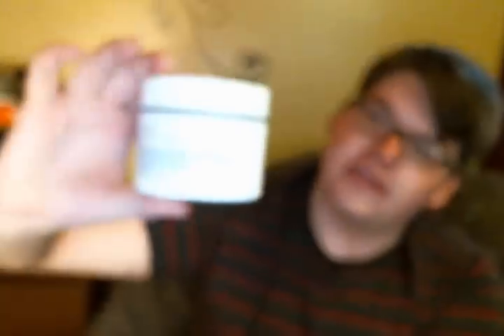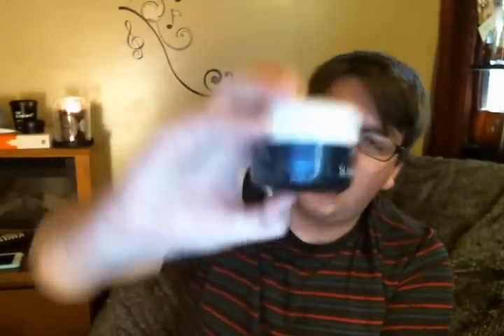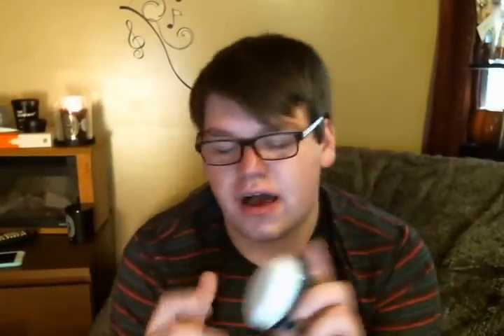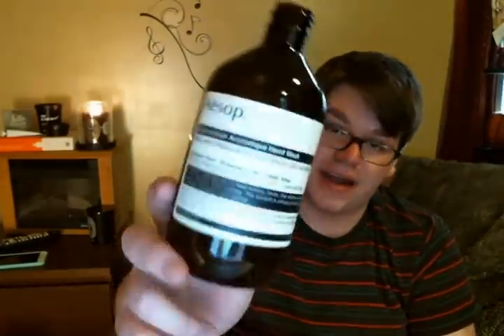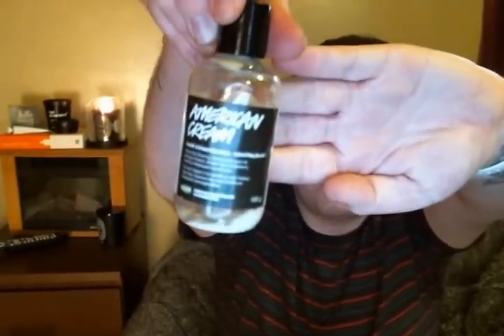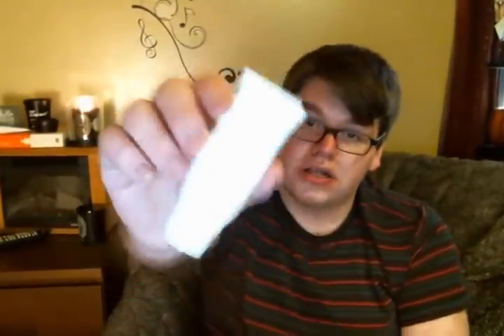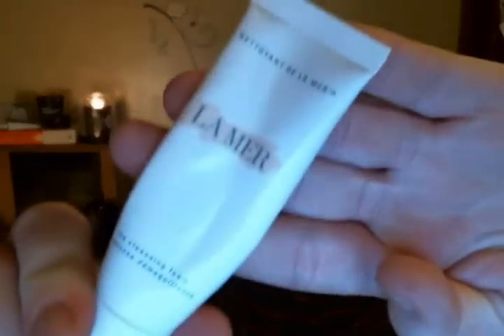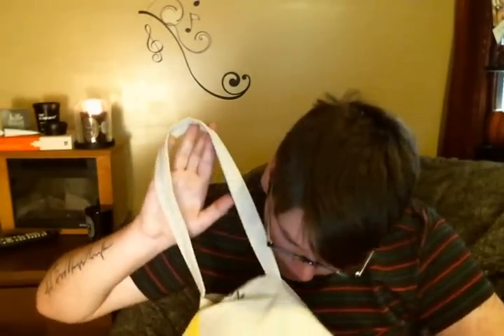NEW SETUP EMPTIES VIDEO!!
It's been FOREVERRRR! Hope you all enjoy!

~Drew